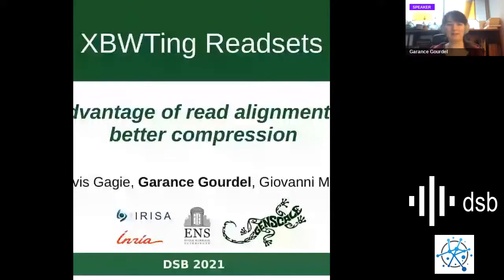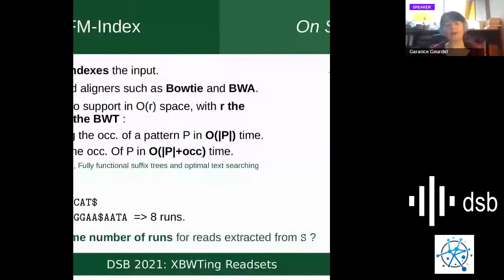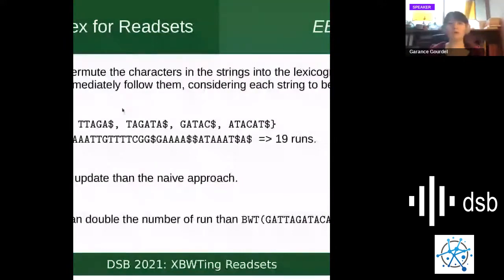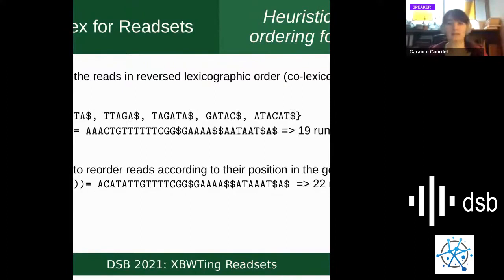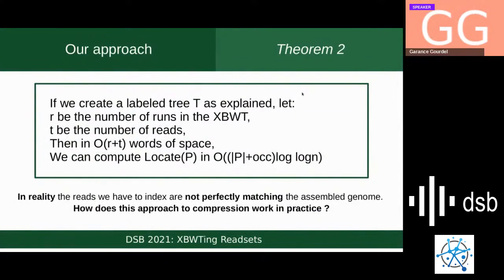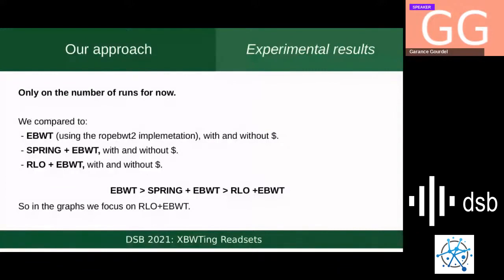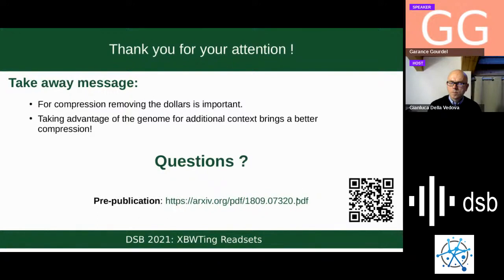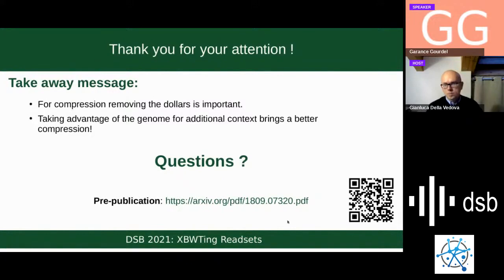DSB2021 - XBWTing Readsets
Speaker: Garance GourdeL

Talk:
XBWTing Readsets

Authors:
Travis Gagie, Garance Gourdel and Giovanni Manzini